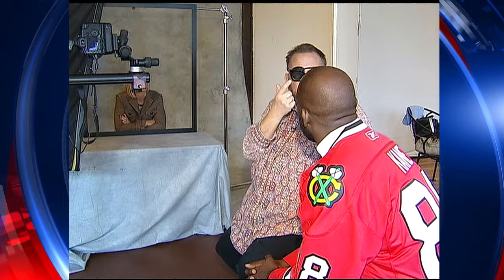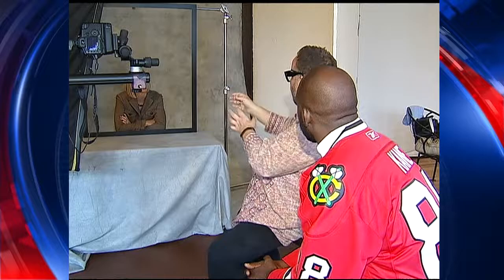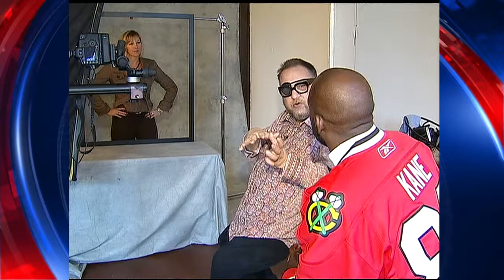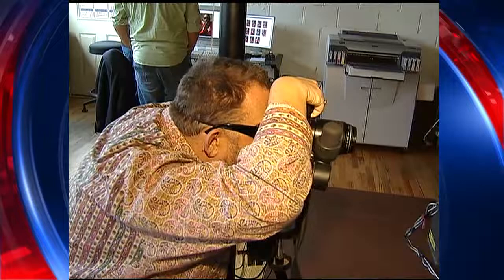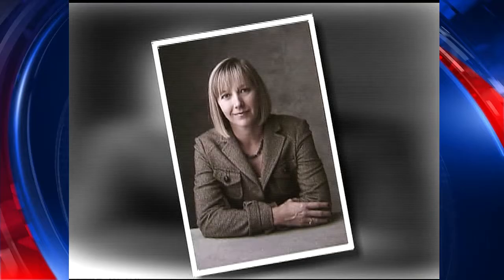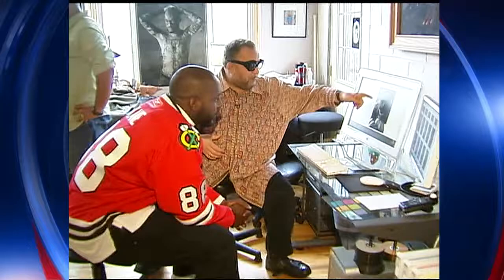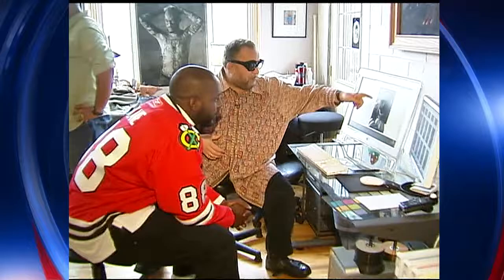Marc Hauser and Desmond Clark Photo Shoot ON The Final Word 12-14-2008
Chicago photographer Marc Hauser died 12-30-18.  We did a Final Word feature with him back in 2008 with Bears Tight End Desmond Clark and Jill Carlson.